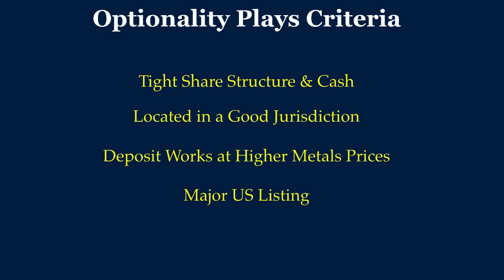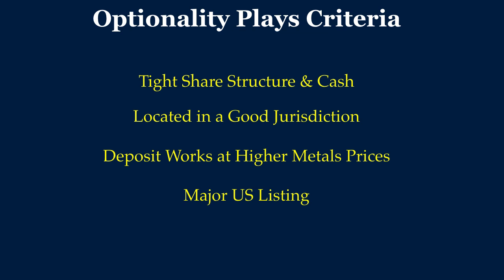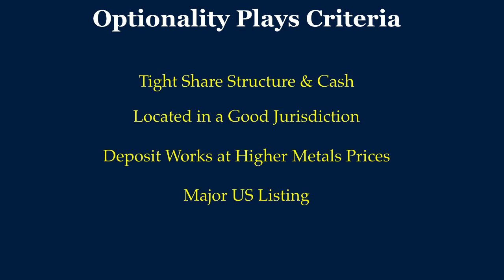How to Make Money with Optionality Plays on Gold & Silver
In this brief video, we discuss optionality plays and important criteria for finding the best ones.